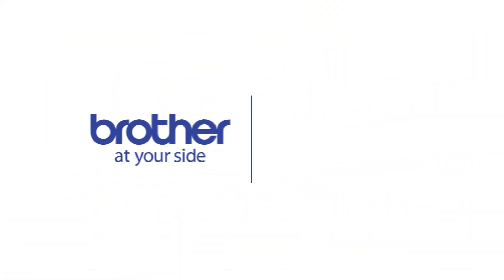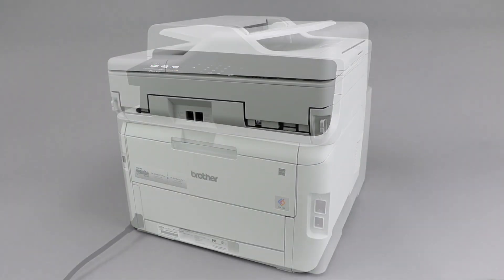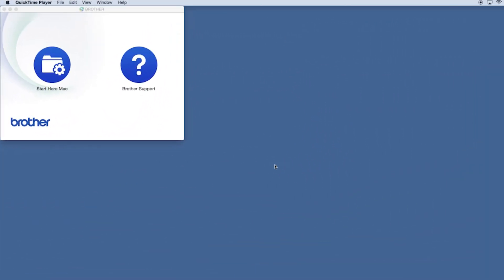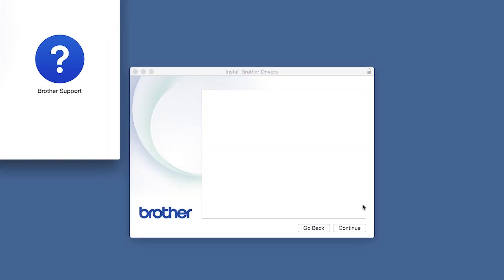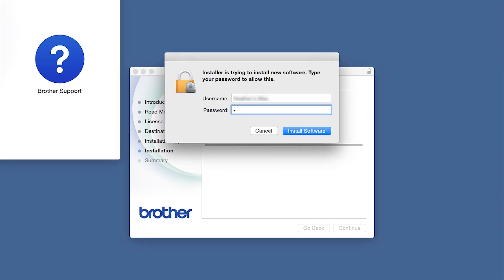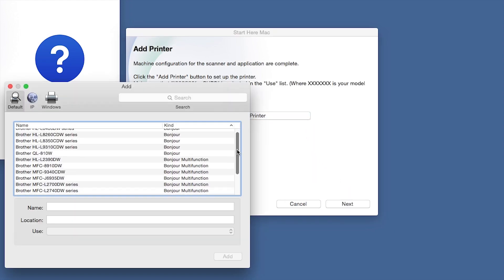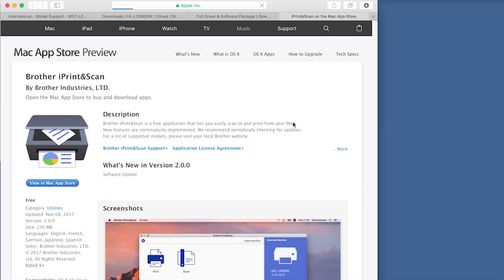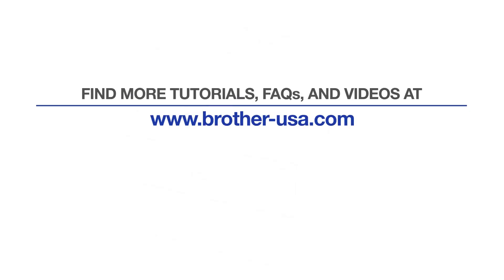Install MFCL3770CDW with USB - Macintosh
Learn how to set up your Brother MFC-L3710CW, MFC-L3750CDW or MFC-L3770DW color laser printer with a USB connection in this tutorial.

Models covered:
Brother MFCL3710CW
Brother MFCL3750CDW
Brother MFCL3770CDW

Quick Links / Table of Contents:
Models covered 00:09
Connect the cable 00:20
Download the software 00:30
Running the Installer software 00:40
Enter your password 01:19
CUPS driver 01:38
Download iPrint&Scan 01:50

Transcript:
Welcome. Today we’re going to learn how to install your Brother MFC-L3770CDW on a USB connected computer.

This video will cover multiple models and operating systems even though your machine may not match the model on the screen the overall process will be the same. (Covers MFC-L3710CW and MFC-L3750CDW usb setup too.)

Click “open”

Click “Next”

Click “Continue”

Click “Install”

Click “Close”

Click “Next”

Click “Add.”

Click “Next.”

Customers also searched:
Brother MFC L3710CW USB Macintosh
Brother MFC L3750CDW USB Macintosh
Brother MFC L3770CDW USB Macintosh